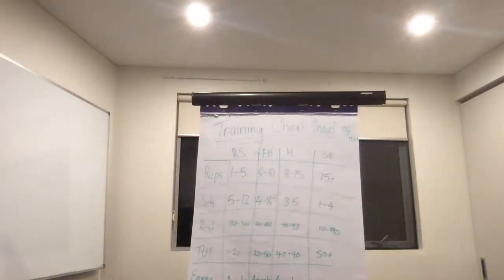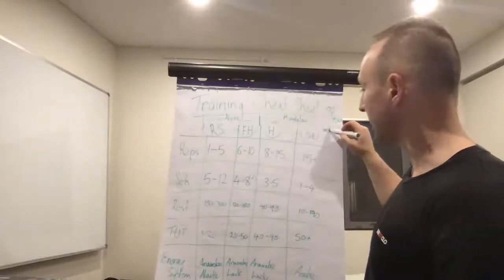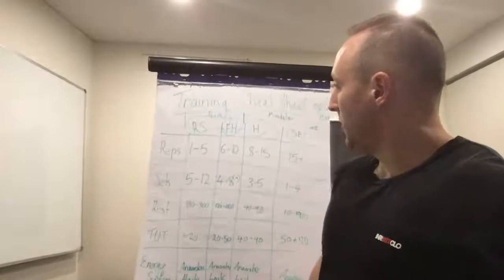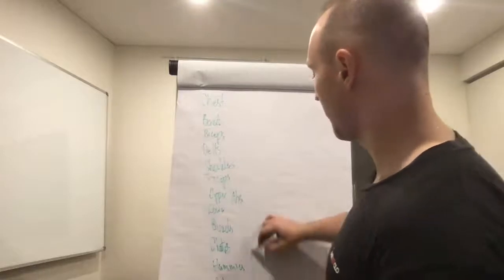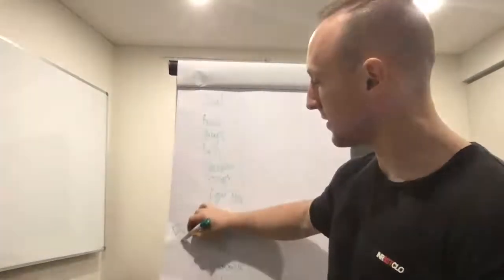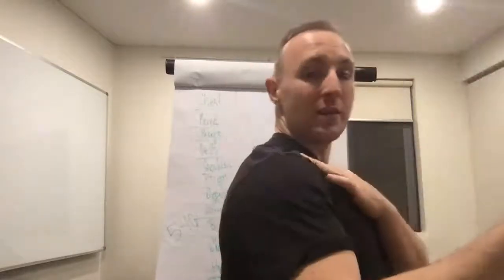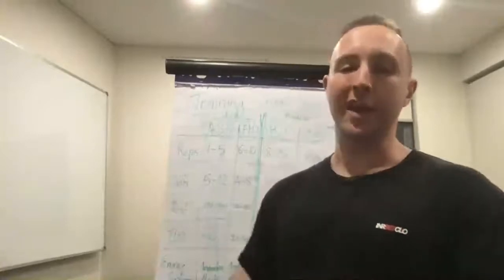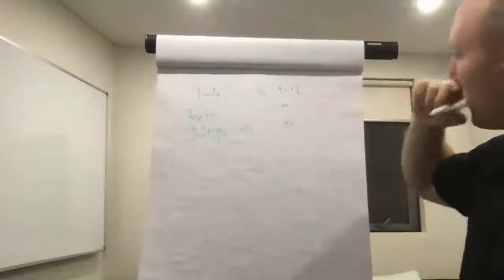Live Q&A and Program Talk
Here today with Sydney master trainer of Vitruvian Health Karl Mckenna demonstrates how to incorrectly perform an airplane exercise (airplanes) and the 3 biggest mistakes.

💸 Get 5% of what every you want 💸
Looking to get supplements straight to your doorstep then use the link below and order what you like

Want a personalized plan so you know what exactly to get then book in with one of the senior or master Vitruvian health trainer's and will guide you.